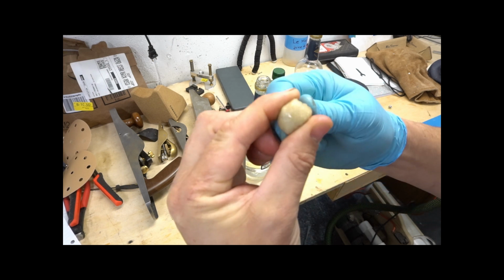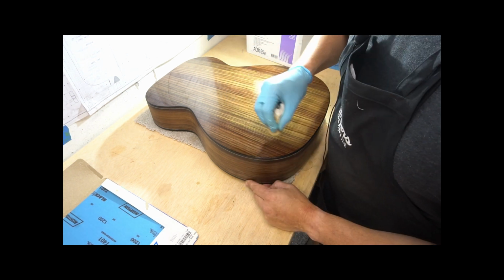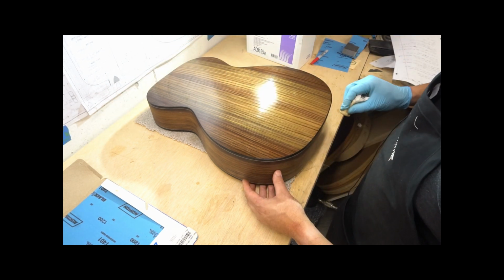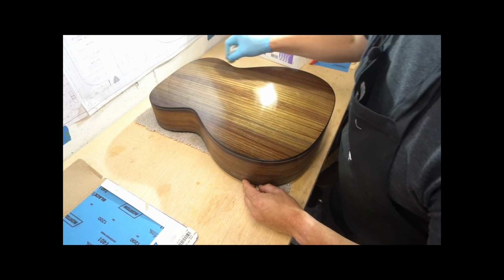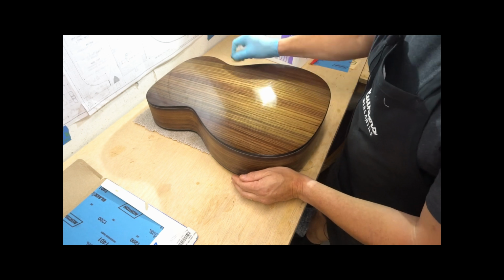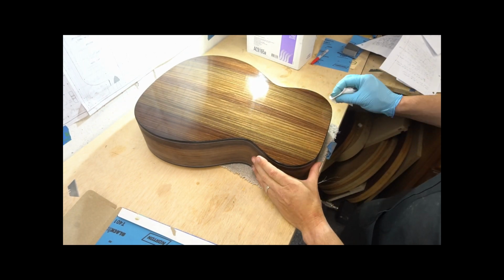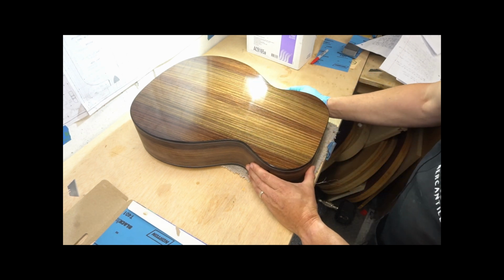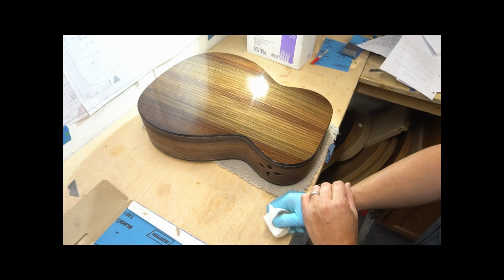Alis Guitars Steep String Construction Series Part 86: French Polish IV - Spiriting Off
Now that we have finished our polishing and leveling stages, we are ready to finish the process with a step called "Spiriting Off". This uses pure alcohol to do two things:
1) Remove the oil from the shellac
2) Spreads and distributes the shellac just a little more throughout the surface we're working on.
Spiriting off can seem a little counter-intuitive, but it really is a vital part of the french polishing process. Its also a somewhat intimidating part due to taking pure alcohol to this surface we've spent so much time on already.
Watch the video, take some notes, take it slow, and I know you'll have success.